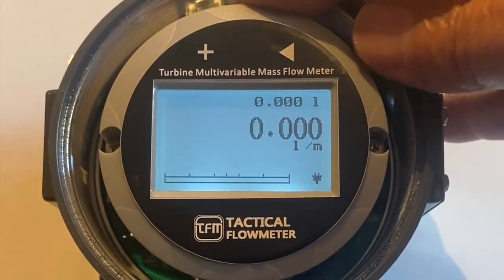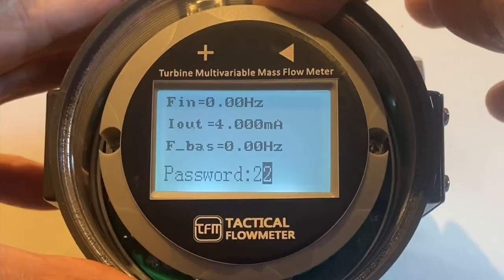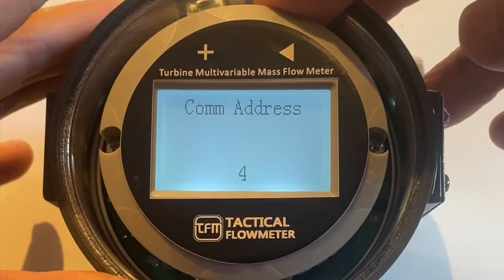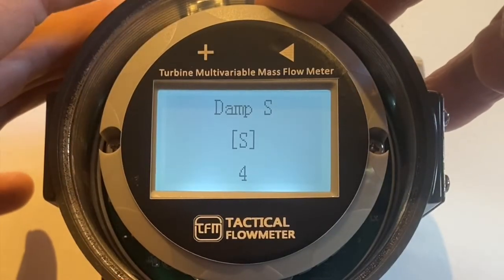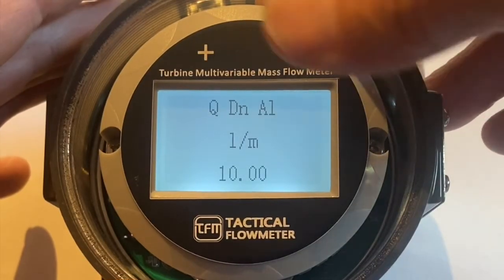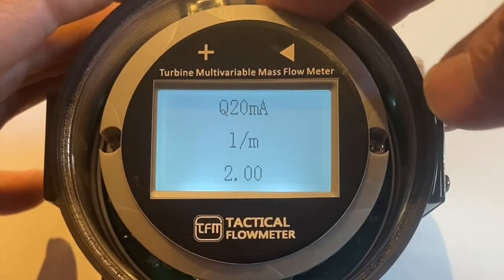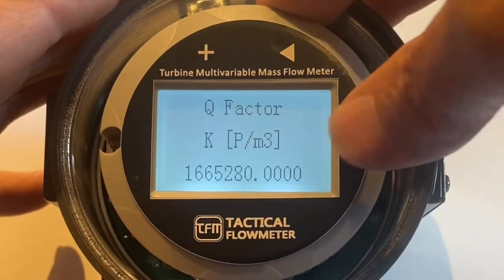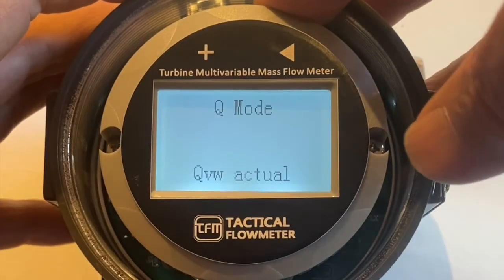How to Setup a Turbine Flow Meter by Tactical Flow Meter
Tactical Flow Meter's Turbine Flow Meter User Setup

We show how to interface with the user touch screen in the Tactical Flow Meter's Turbine Flow Meter.

Note: The 4-20 mA output is self powered, meaning the meter provides the power for the 4-20. It is important to configure the connected PLC to NOT provide power to the 4-20 signal lines. In short, the PLC will want to be configured to emulate a DVM where we select the Current measuring mode and put the Red wire on the mA connection and the black wire on the Common. This will passively measure the 4-20 mA signal.